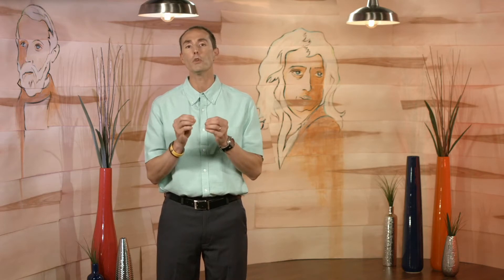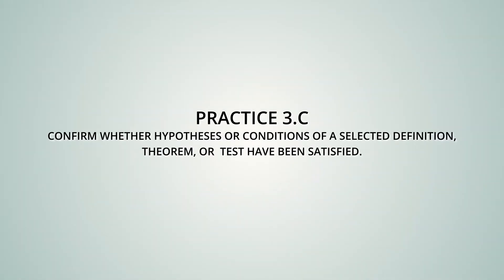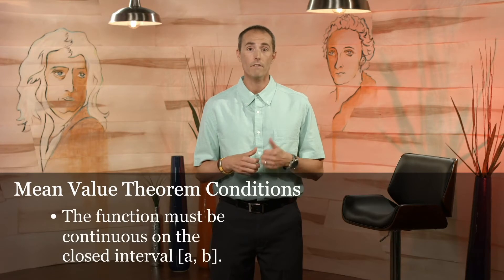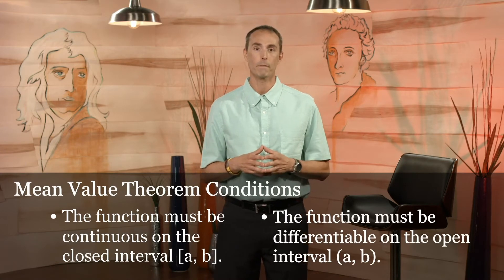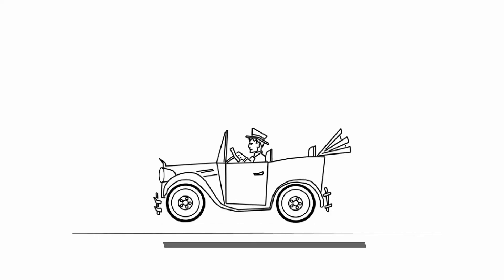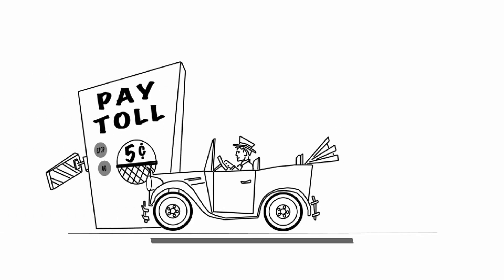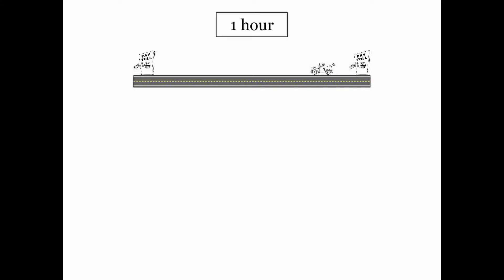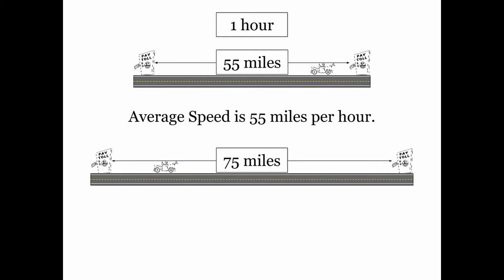Instructor Videos - Larson Calculus for AP - Chapter 3 Section 2